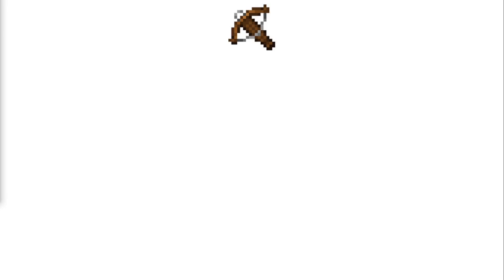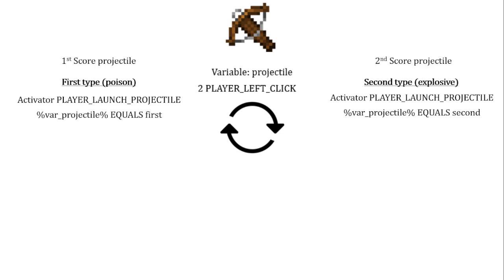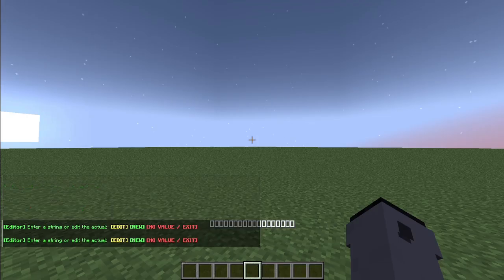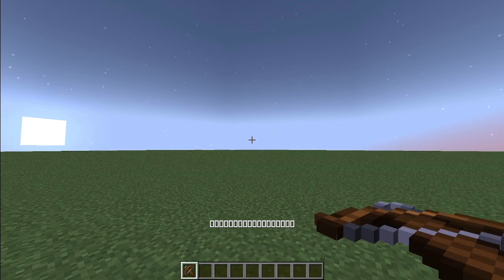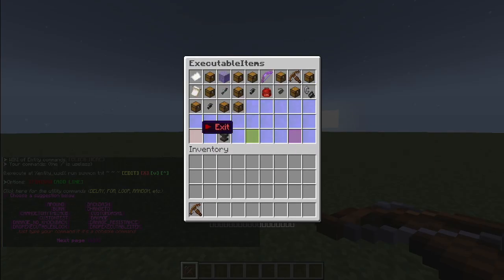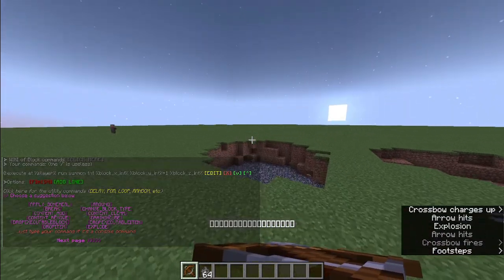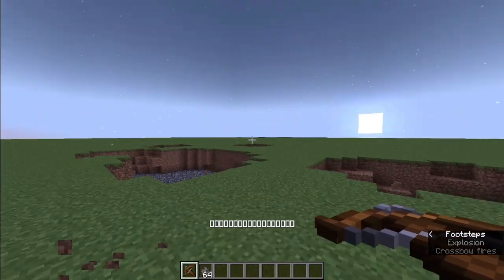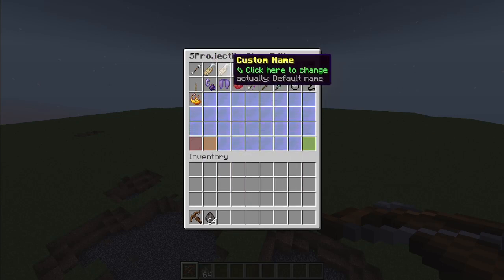⚔️ ExecutableItems ⭐| Medium Item | Multi-Projectile Crossbow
Some tips to tell you guys:

- On the explanation I told you to use %projectile_name% to check the activators related to projectile, use them, I used on the tutorial %var_projectile% just for guiding you. To use this method you must change the name of the projectile (the name of the projectile IS NOT ITS ID, you have to change it manually)

- On the miniature you can see a "tnt" an a tipped arrow, but on the tutorial there isn't, is that clickbait ? NO, with Score projectiles you can customize what do you want to launch. "There is no TNT on Score projectiles", yea, you can simulate it with a SNOWBALL - displayItem: TNT. Now the snowball doesn't damage, add on activators related to entity DAMAGE AMOUNT, that is also explained on the wiki.

- "TNT is griefing my world", use a creeper with fuse 0, normally worldguard protect those explosions.

- How to have more than one type of projectile? Well, that is your homework, instead of a cycle of 2 (2 activators left click), you'd need 3. And obviously, more projectile activators for the 3rd projectile, its easy, just give it a try. For the 2 cycle you can take a look

And that's it, hope you understood, have a nice day.

00:00 | Explanation
02:43 | Creating the item in game
06:38 | Fixing a bug (IMPORTANT this shows you how to lead with bugs like that)
07:55 | Conclusion and tips